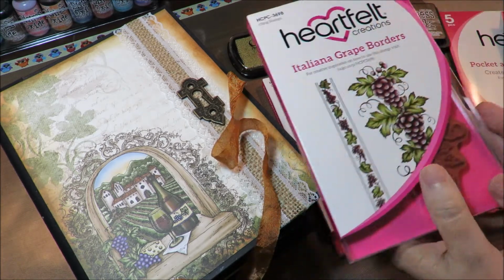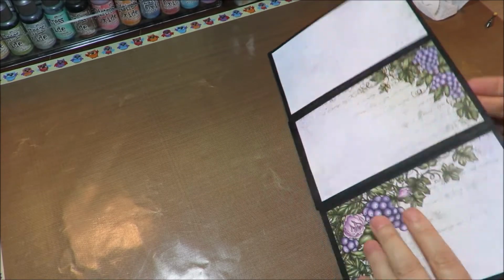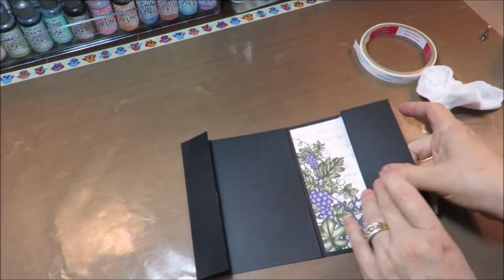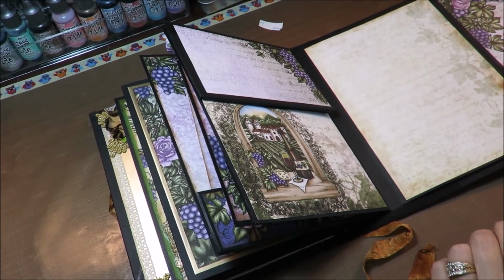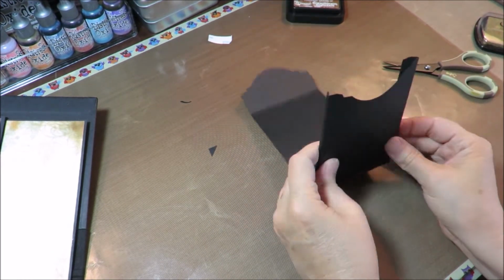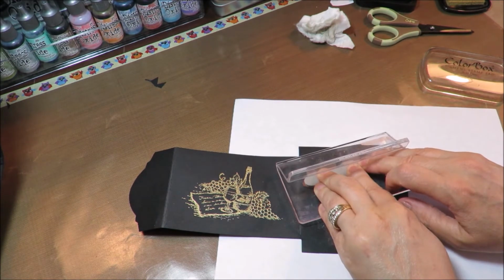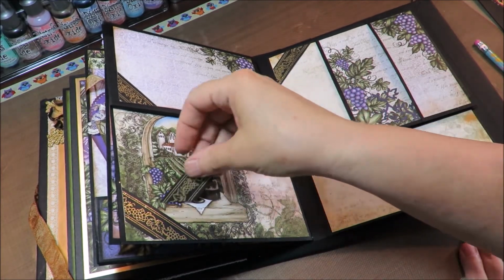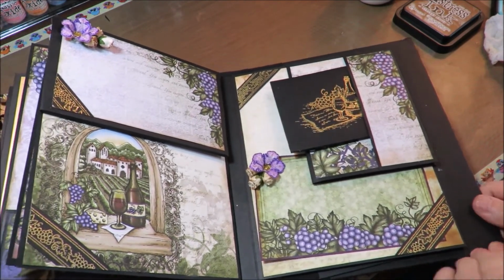How To Tutorial Pt 6 Heartfelt Creations Italiana Riviera Mini Album